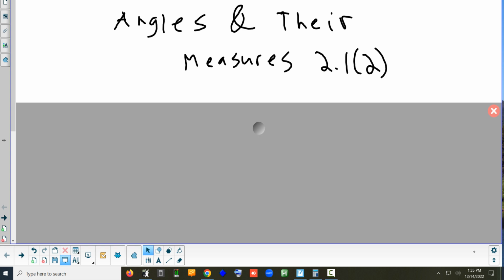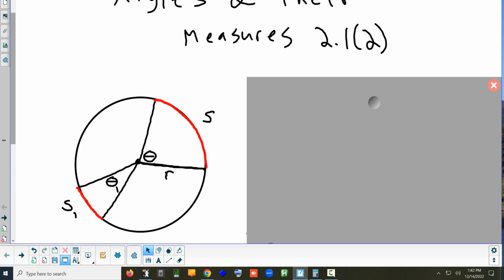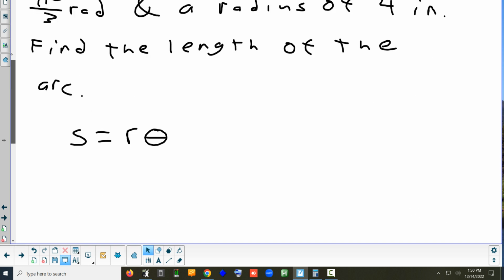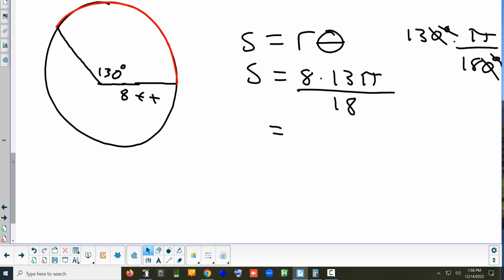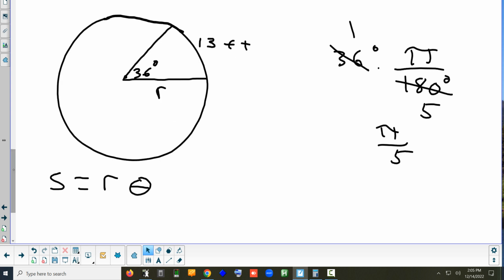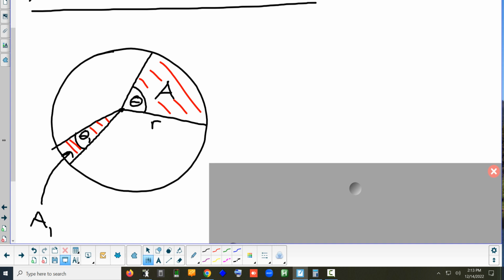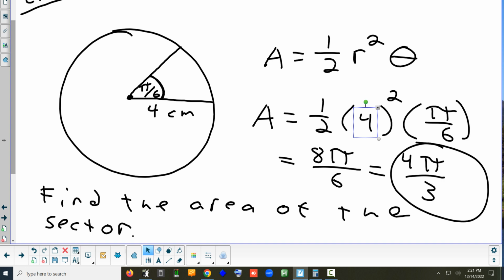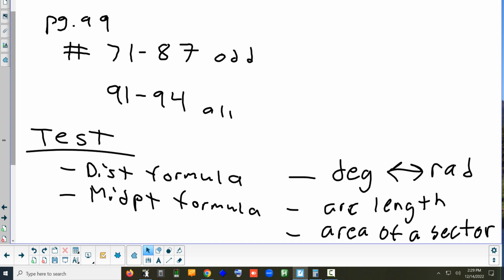2.1(2) Arc Length & Area of a Sector 12-14-22